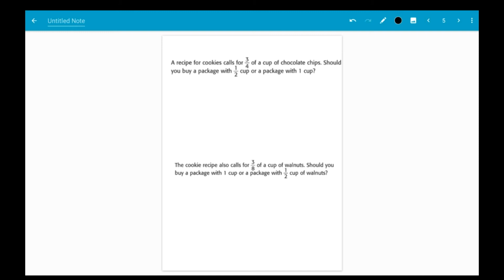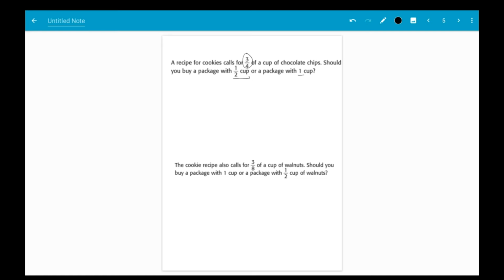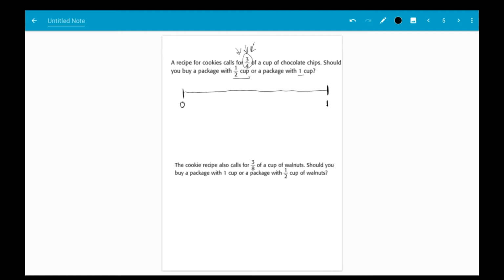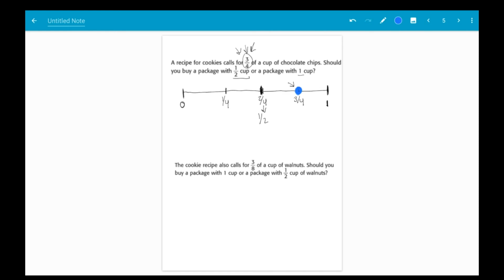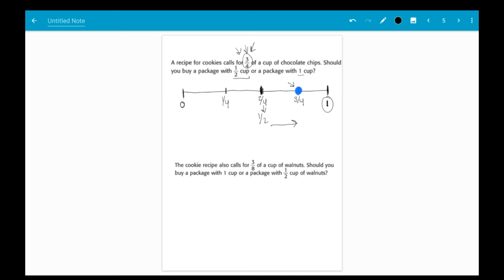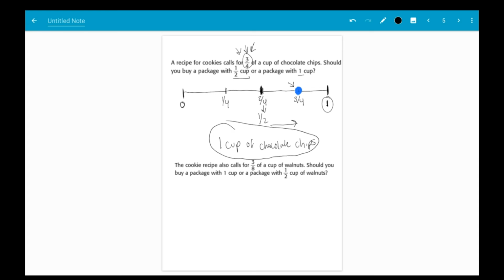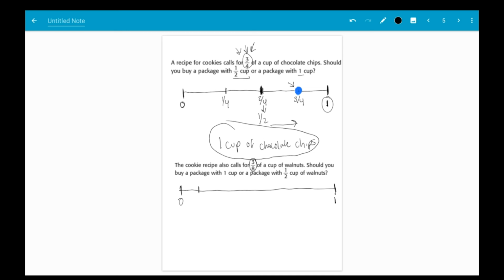5th Grade Word Problem Solvers - Fractions & Number Lines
Hey 5th Graders!

Check out this video from Mr. Shiv on solving 5th grade word problems. Word problems are tough, but we want to make it easier for you. Watch this video and go through the lesson! Make math easier and simpler!

If you have questions about our Wholesome Learning program, to schedule your child's free evaluation!